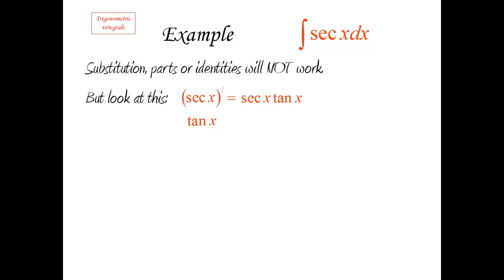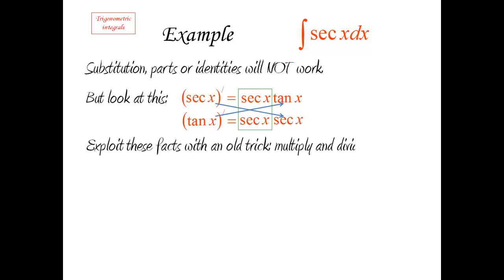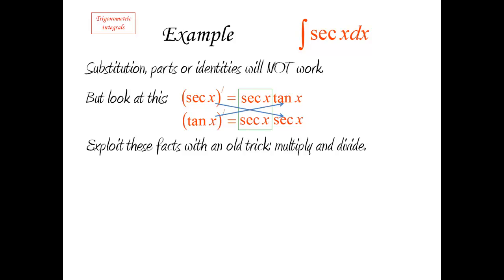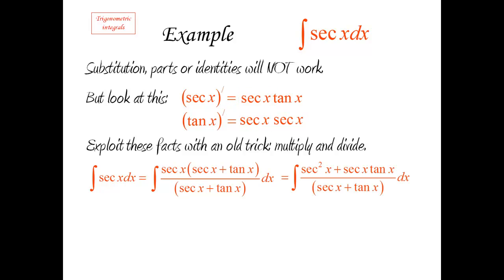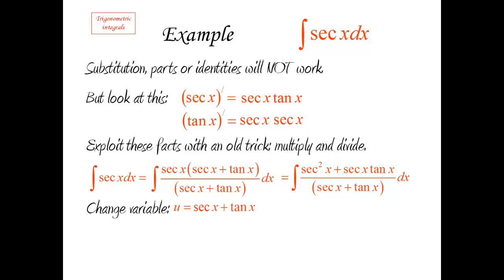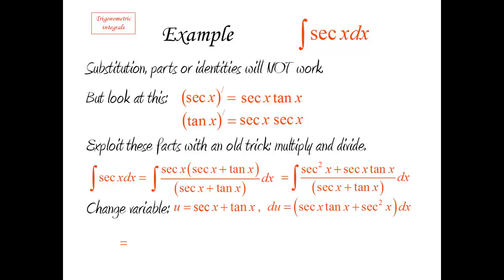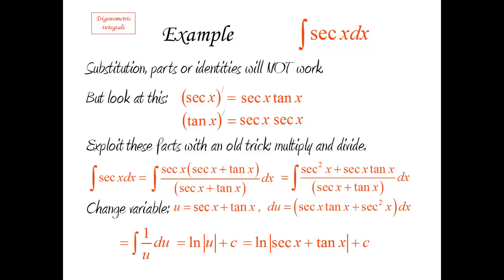Trigonometric integrals EX3